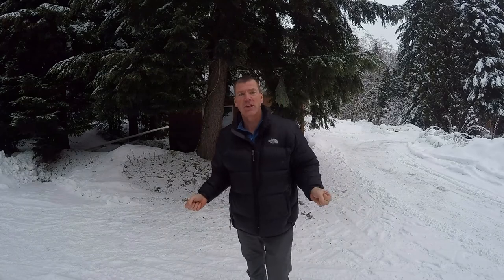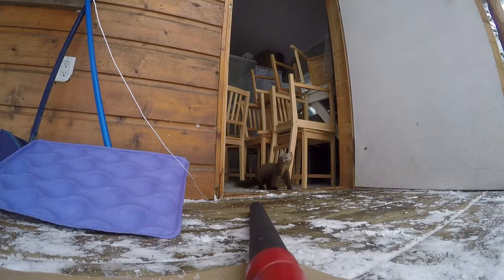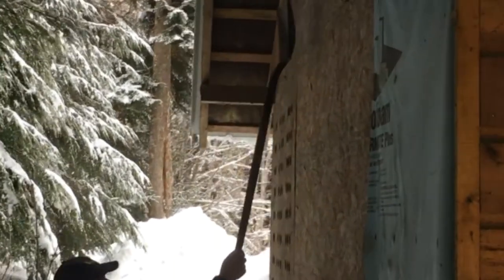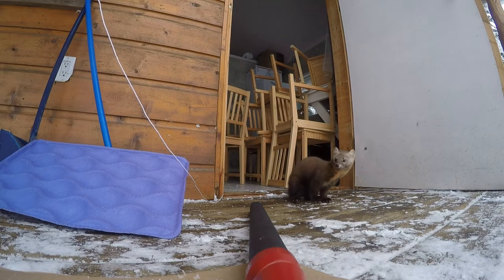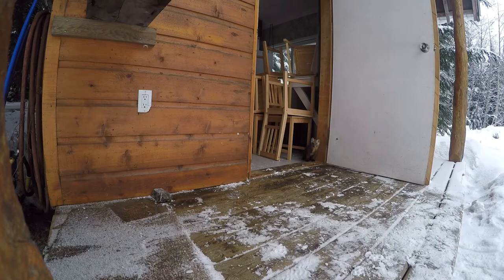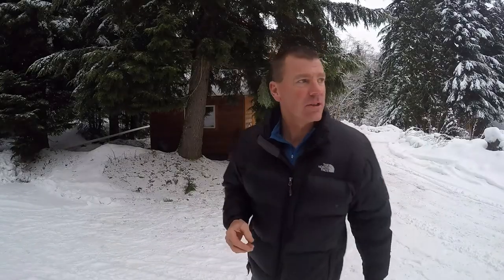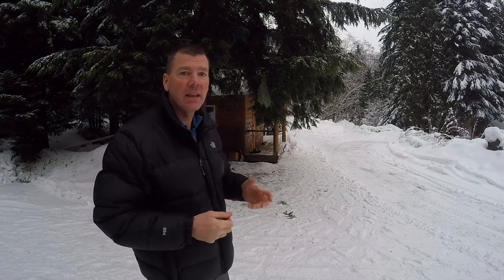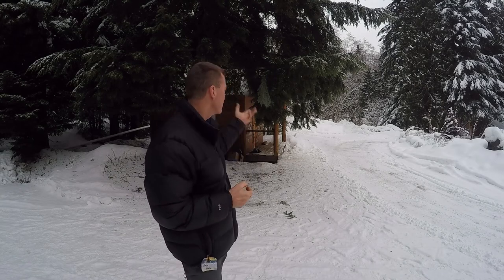How to get rid of Pine Marten in your Shed!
In this video I will show how to get rid of Pine Marten that has refused to leave a shed for four days.  Using simple hazing techniques and without trapping we can send the Marten back to the forest where it belongs.